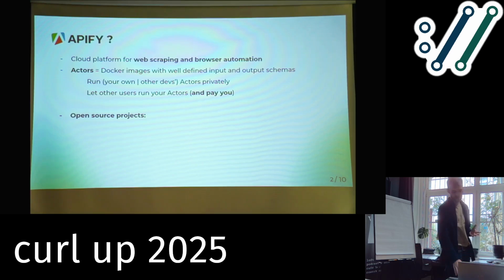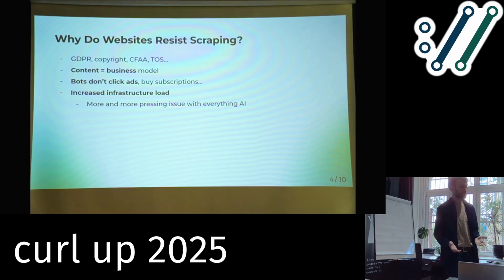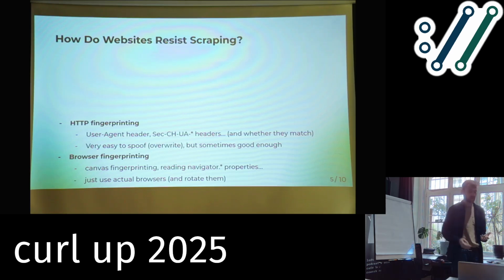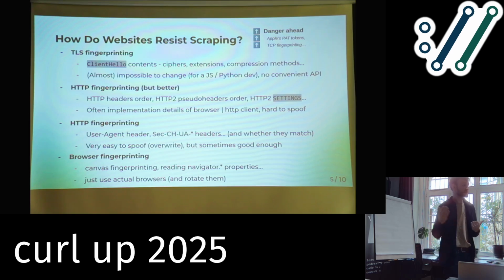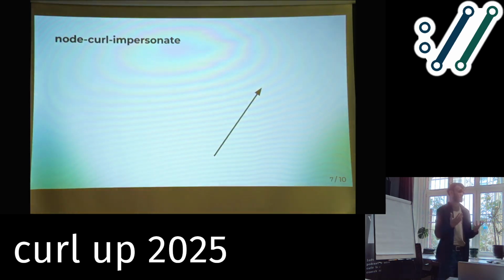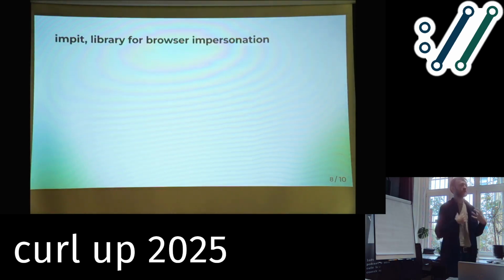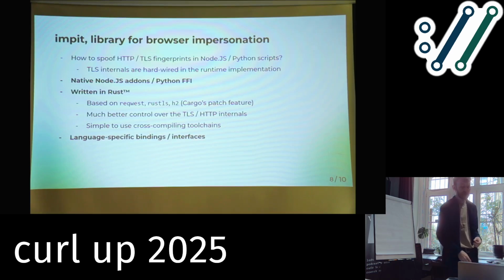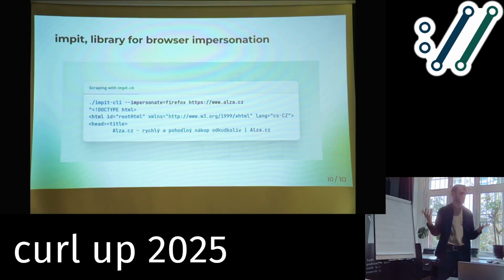HTTP client for web scraping - Jindřich Bär - curl up 2025